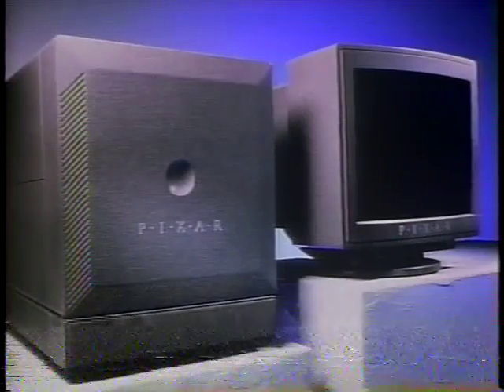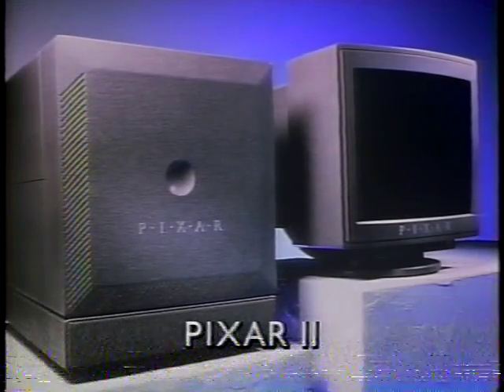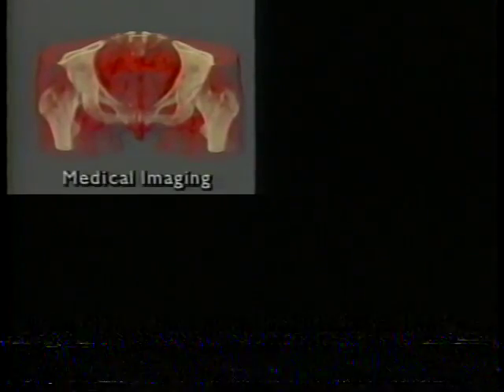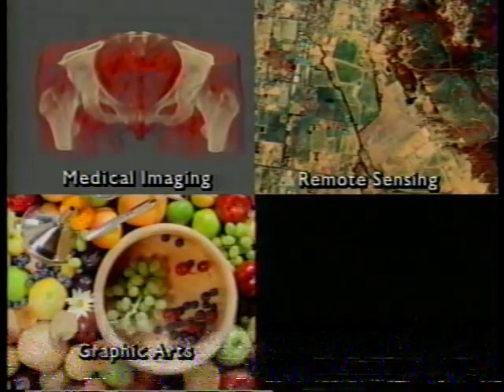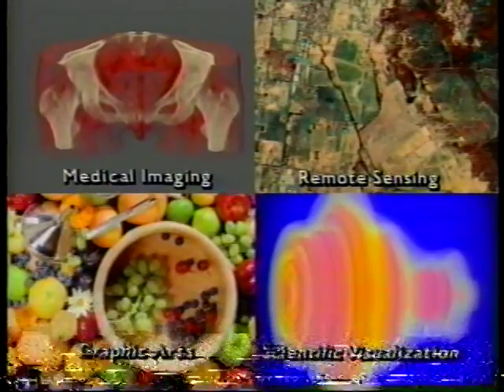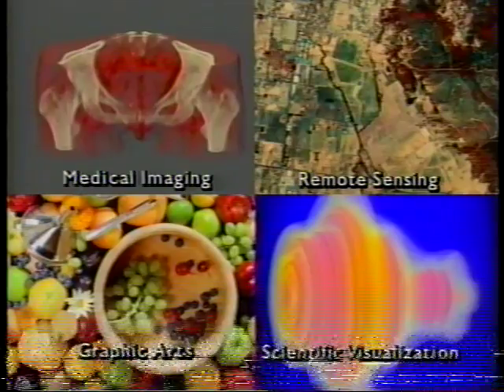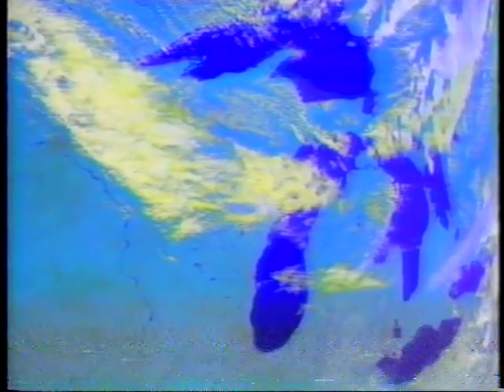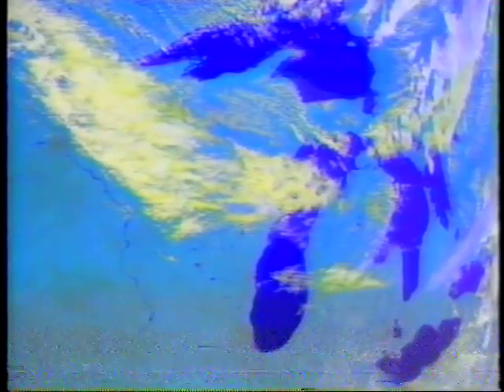Pixar - Image Computing (1988)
Demo reel for Pixar's Image Computer, back when they actually built computers. Pretty amazing graphics for the time period.